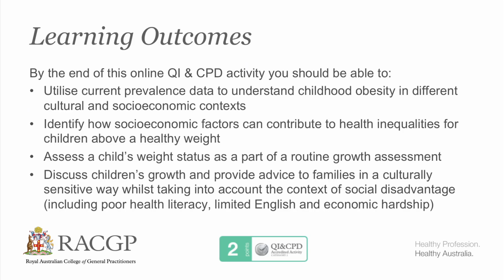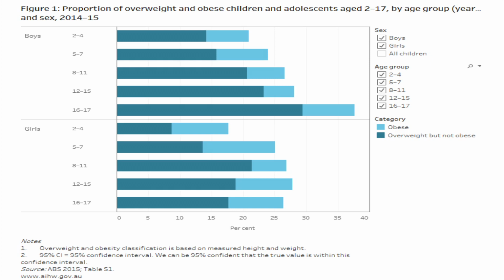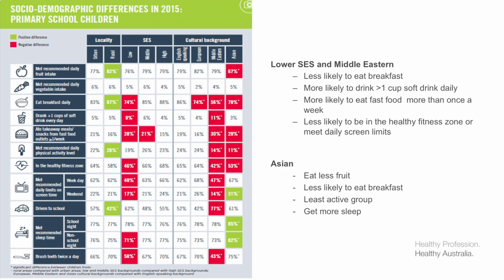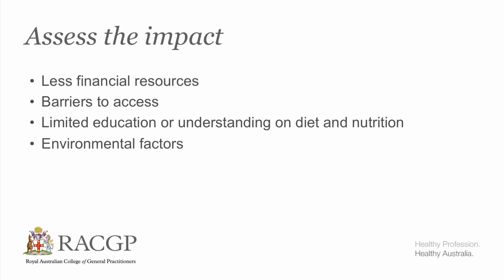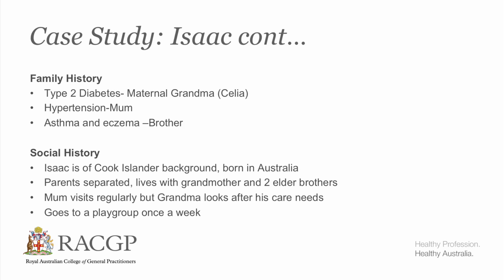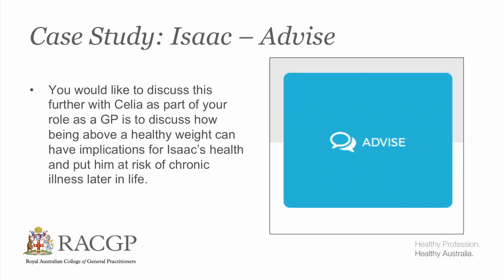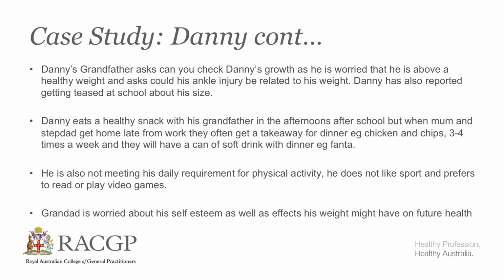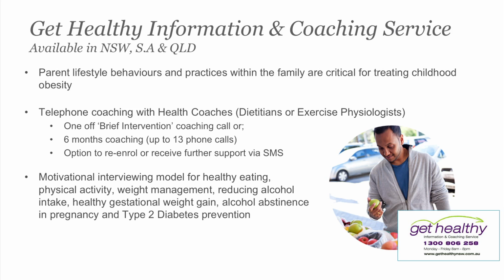Tackling Childhood Obesity (Part 1)